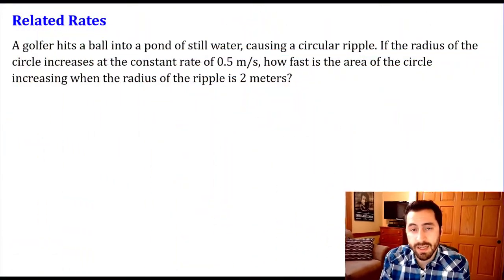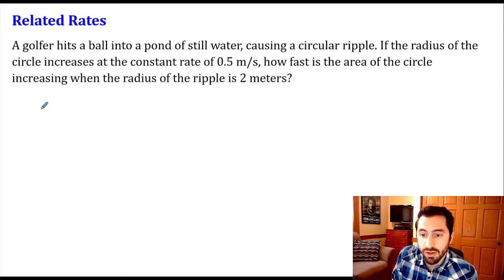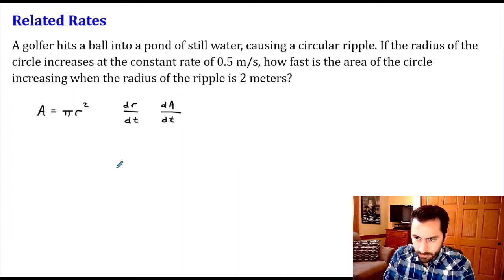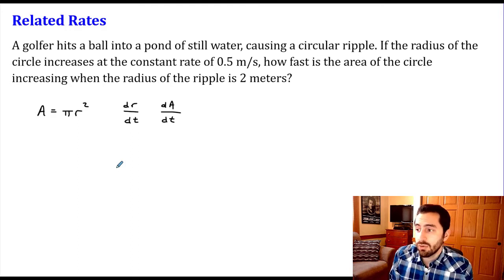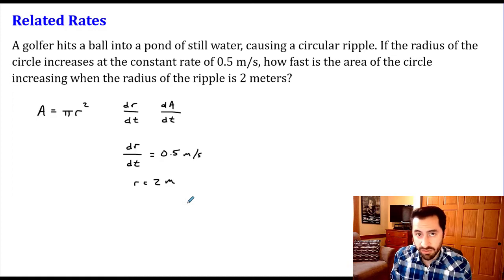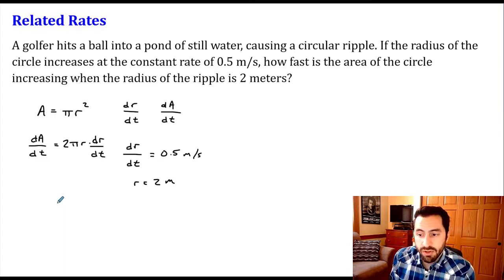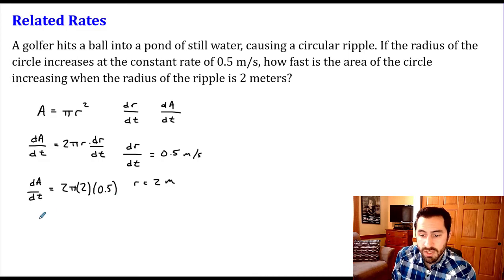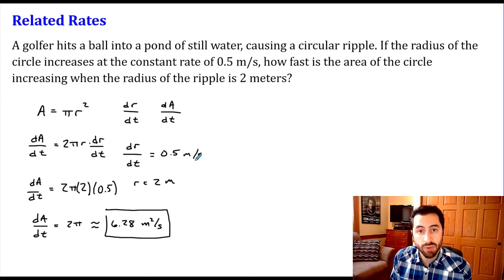Related Rates - Calculus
How to solve related rate problems.